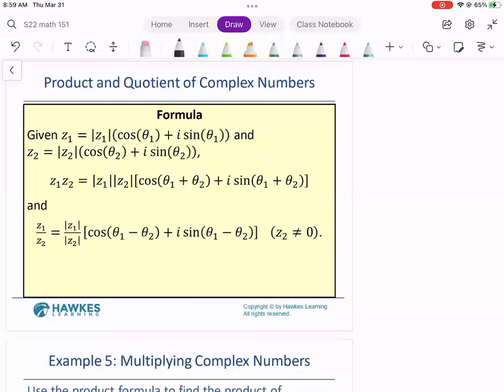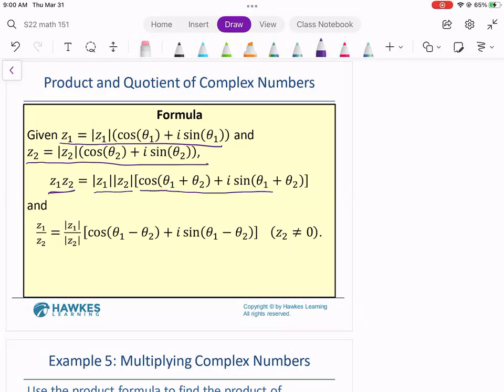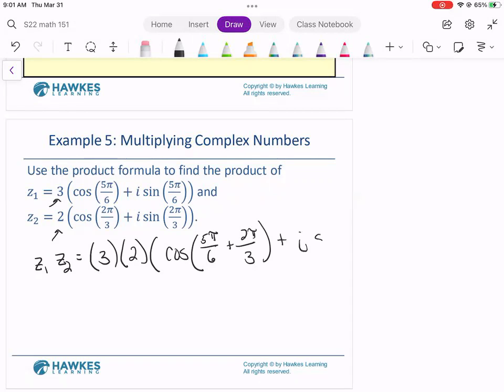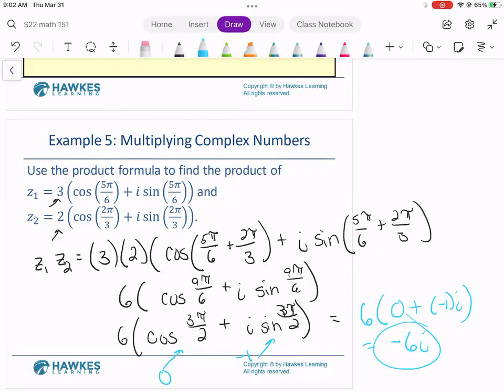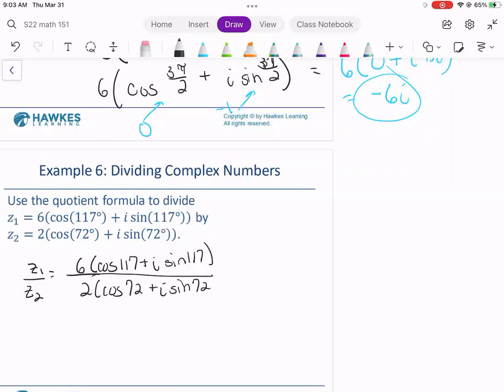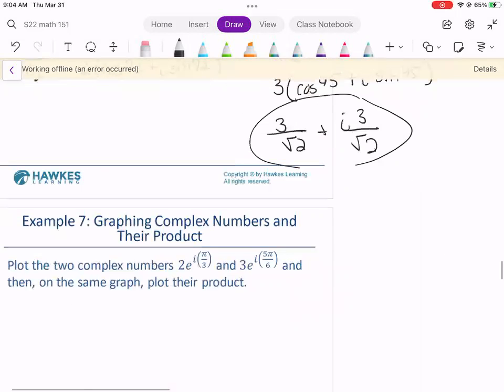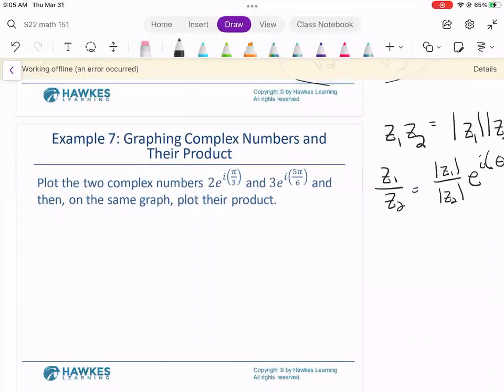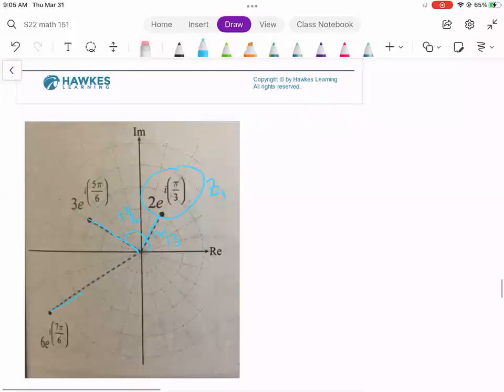Multiplying and Dividing Complex Numbers